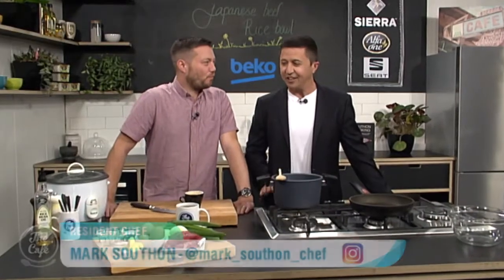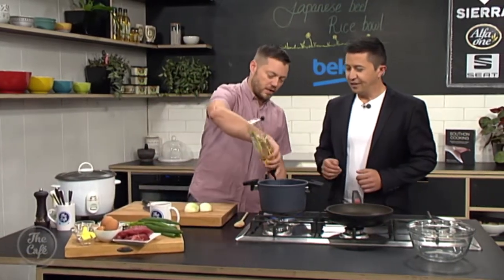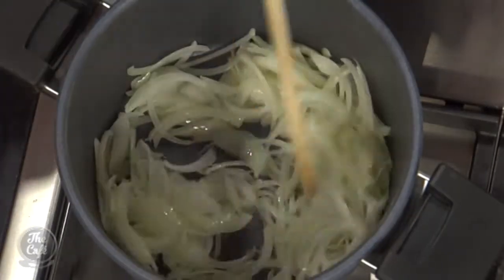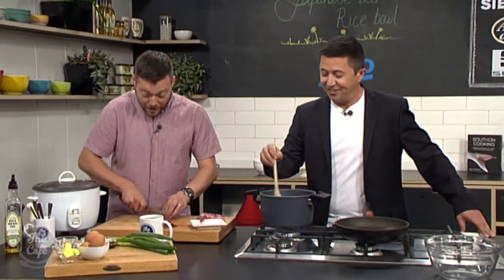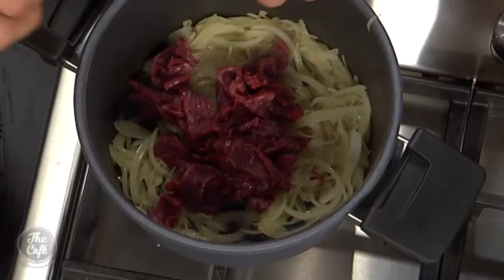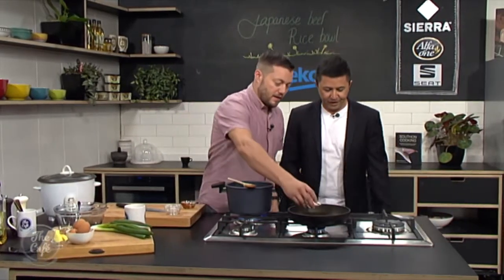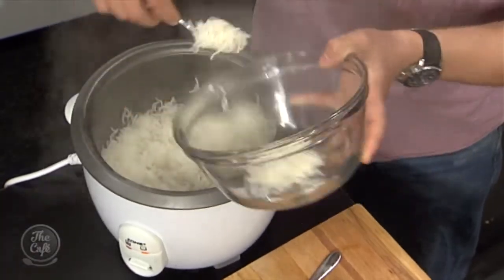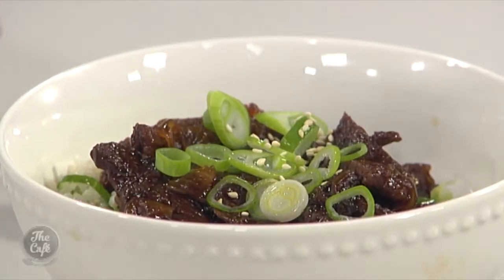Japanese Beef and Rice Bowl